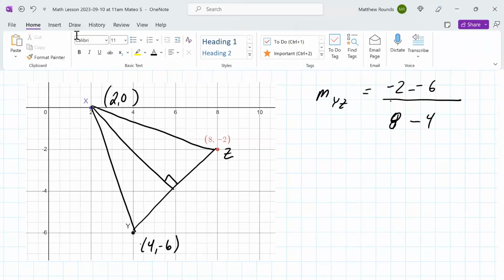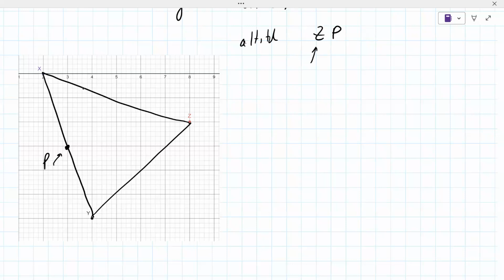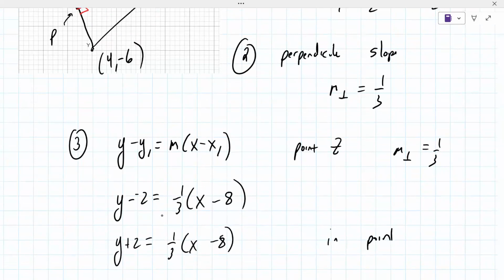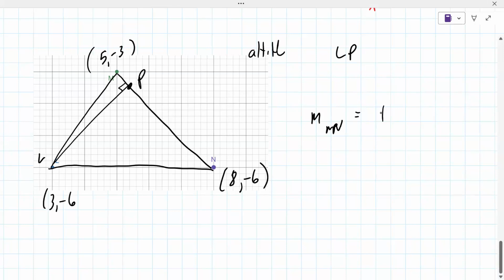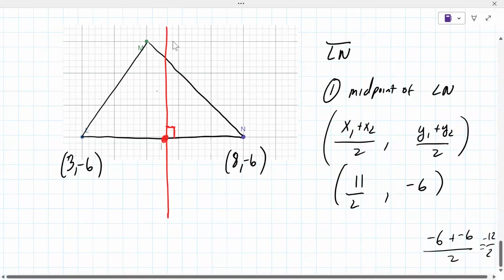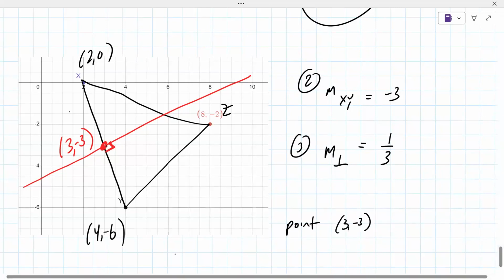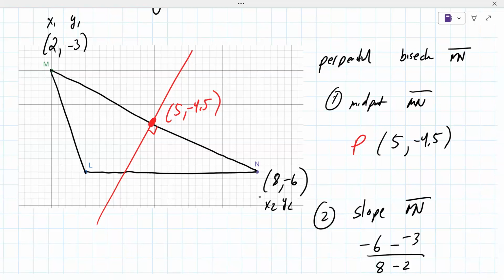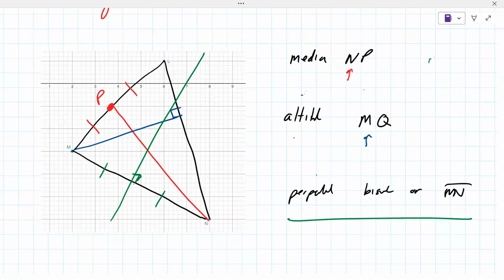High School Geometry Math Lesson [2023-09-10 at 12pm MST Mateo S]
This lesson covered topics in Geometry including writing the equation of the median, altitude, and perpendicular bisector of a triangle.